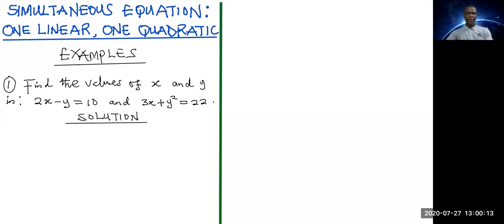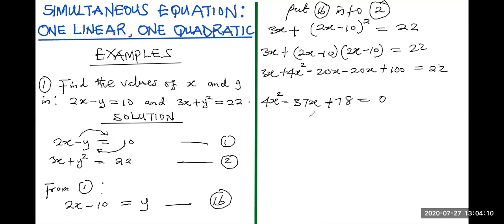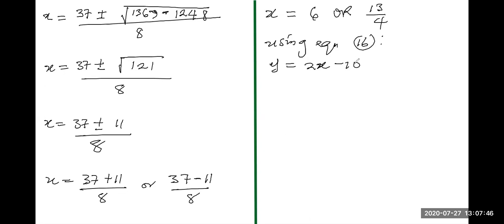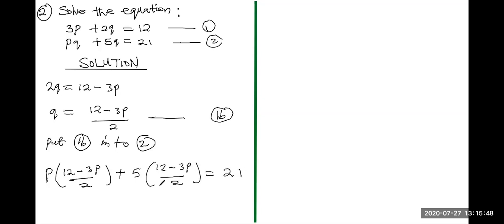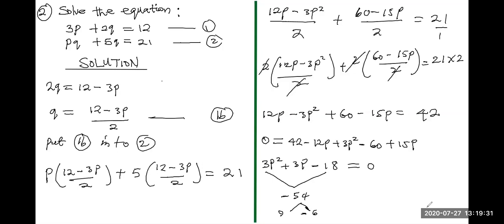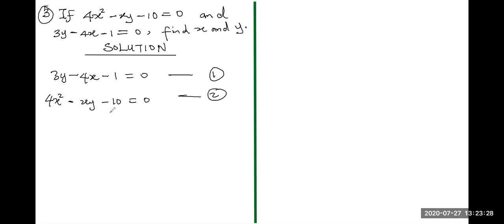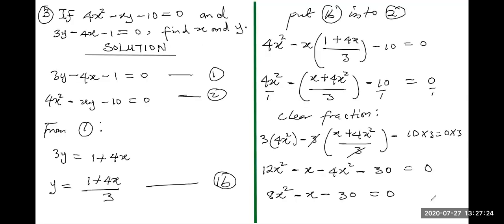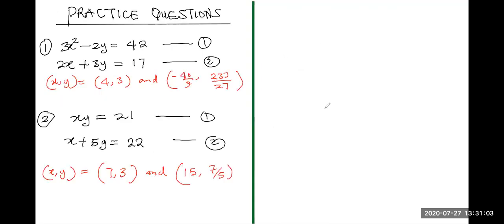SIMULTANEOUS EQUATION: ONE LINEAR, ONE QUADRATIC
Simultaneous equation in which one of the equations is in LINEAR FORM and the second one is in QUADRATIC FORM is extensively taught. Practice questions are given to viewers at the end of the class